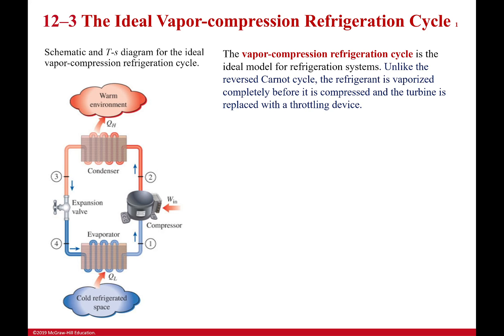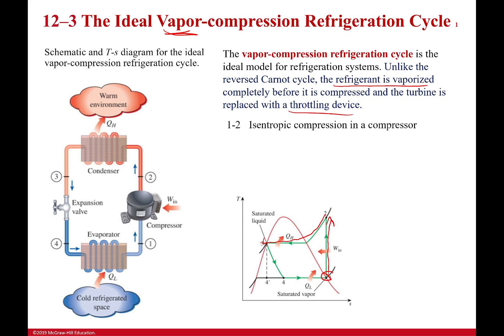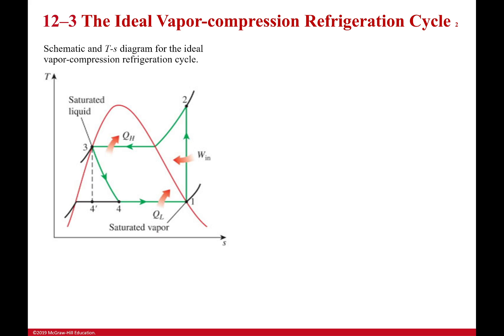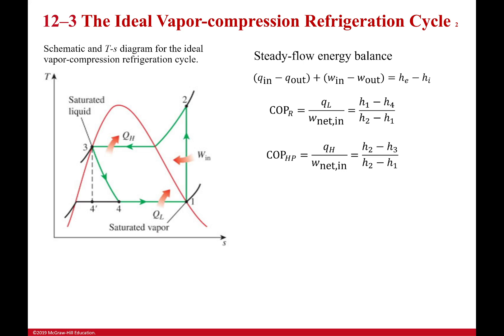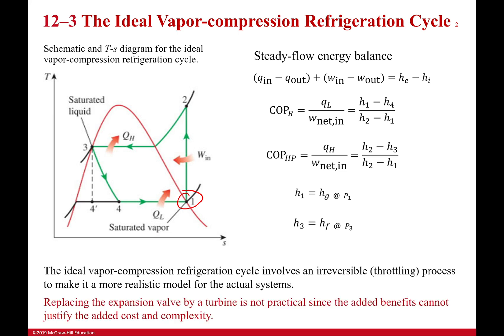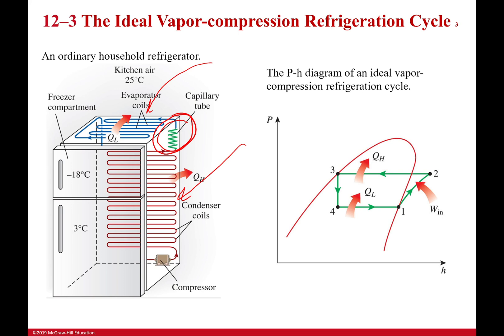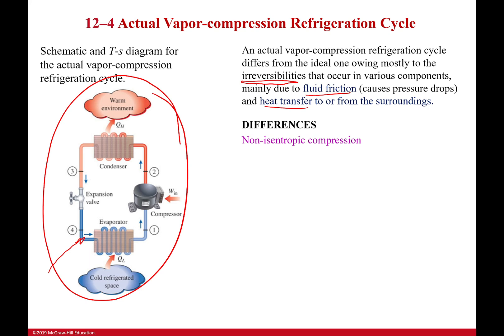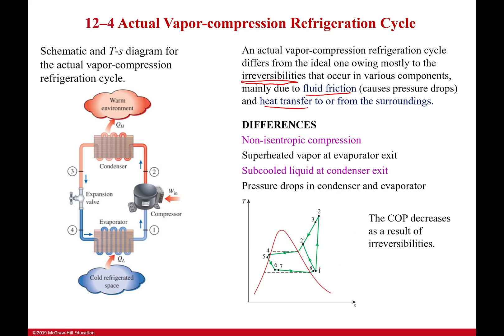Ideal and Actual Vapor-compression Refrigeration Cycles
Now we start to deal with the real world. First off, compressing a mixture is complex and difficult. We typically only compress one phase at a time. Second...who has a turbine attached to their fridge?! I don't. If you do please send me a picture. All that being said, let's get to slowly introducing our refrigeration cycle to the real world.